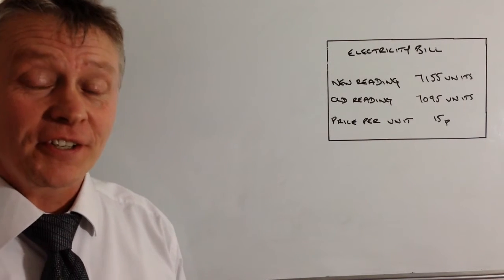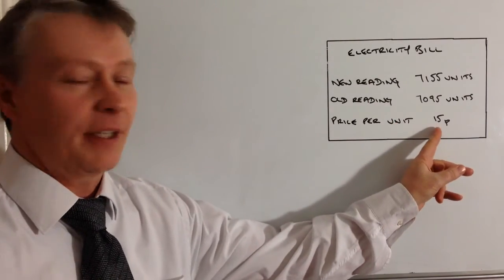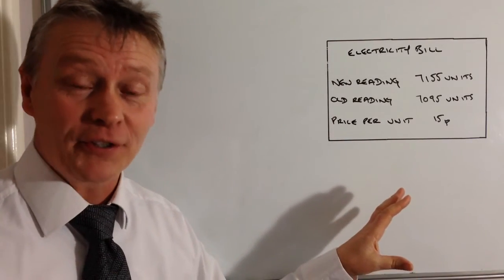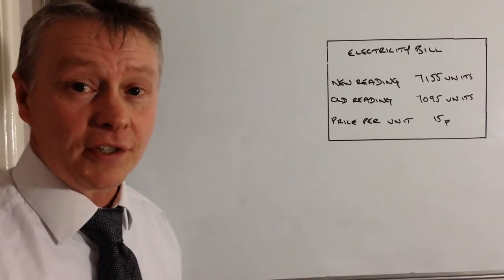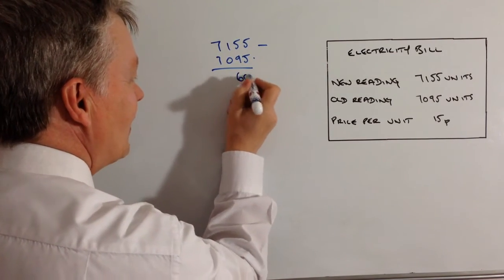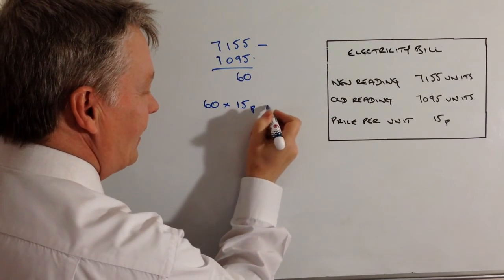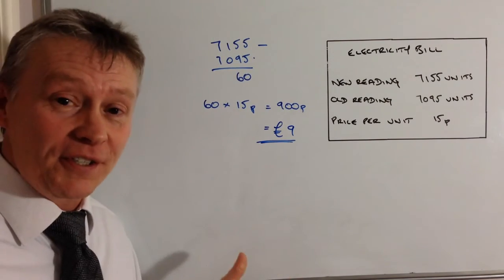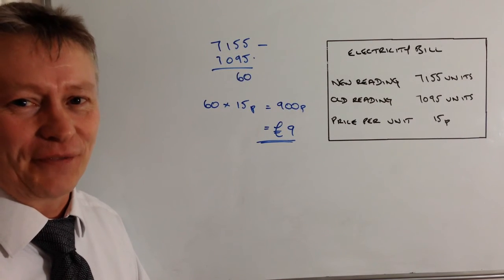How to solve real life maths problems - electricity bill question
This video is all about how to solve real life maths problems and forms part of the playlists How to solve real life maths problems - functional maths, GCSE Higher and Foundation revision.

The question is fairly straightforward and just asks for a bill to bne calculated from an old reading of 7095 to anew reading of 7155. The price per unit is 15p.